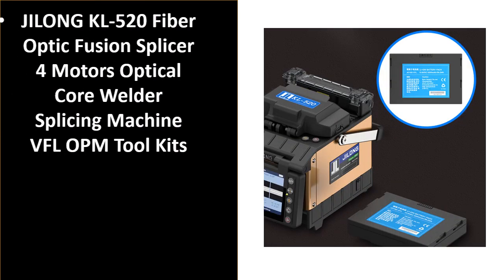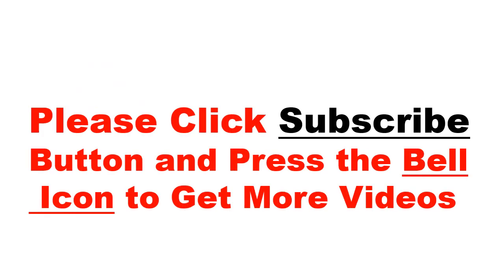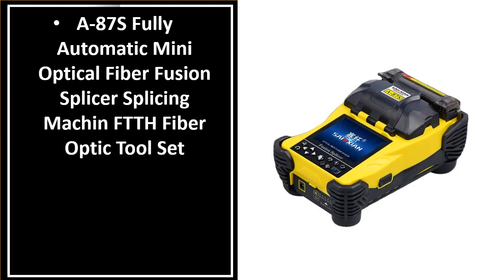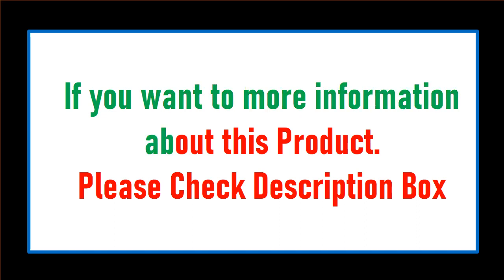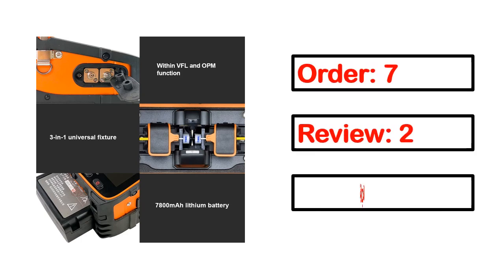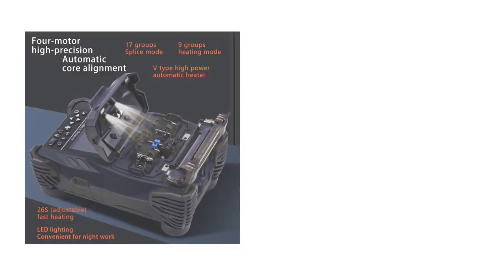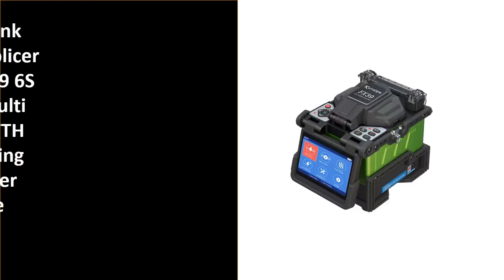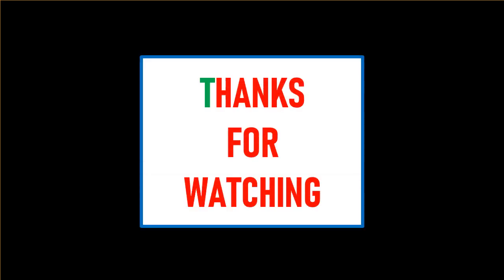Best Splicing Machine In 2024 (TOP 5)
5. Komshine GX39 FTTH Optical Fiber Fusion Splicer Welding Splicing Machine

4. SAIXIAN A-15F fiber optic fusion splicer machine Full set tool hot melt machine fully automatic

3. New 5S fusion splicer machine 6 Motors ARC splicing machine with VFL Power meter

2. Signal Fire Brand Optical Fiber Fusion Splicer New Splicing Machine 6 Motors Core Alignment

1. 6s Fast Splicing Machine Mini Automatic Optic Fiber Fusion Splicer Optical Fiber Welder